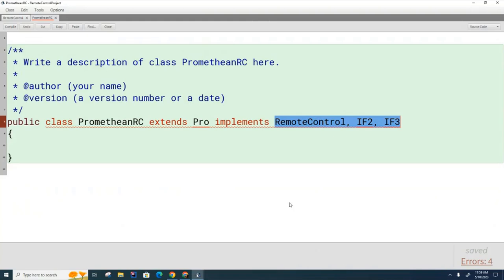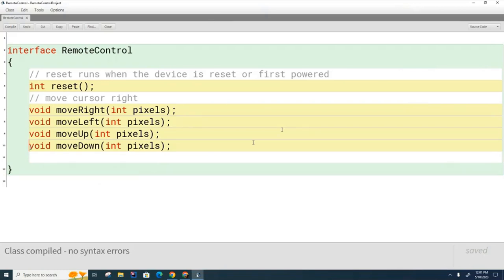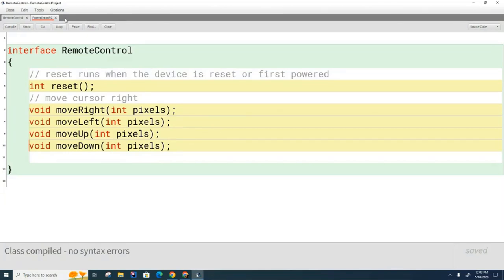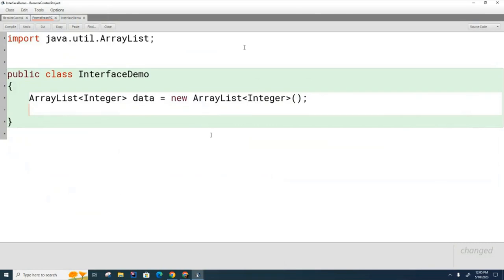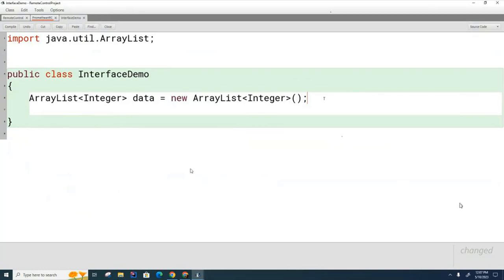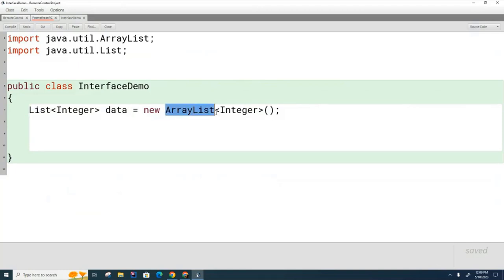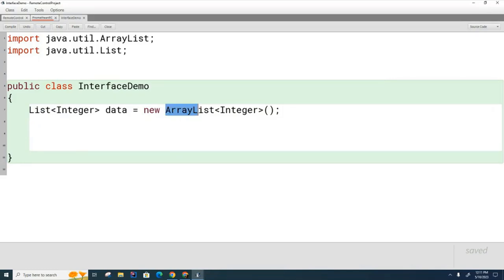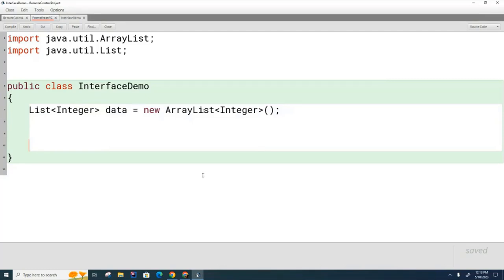CSA 096: Interfaces - A Java Example (Part 2)